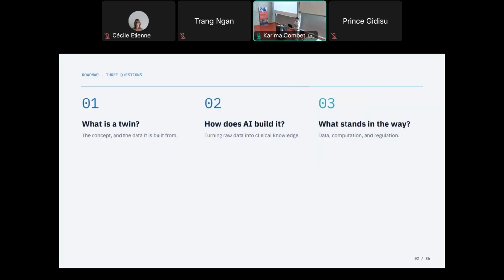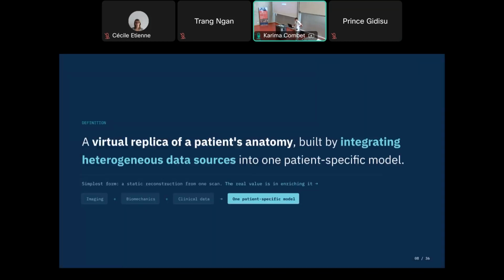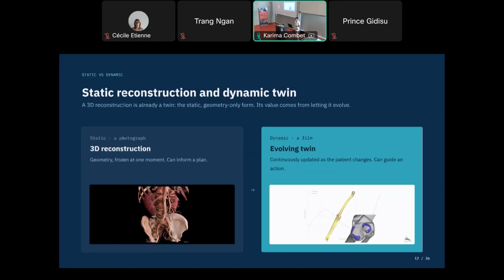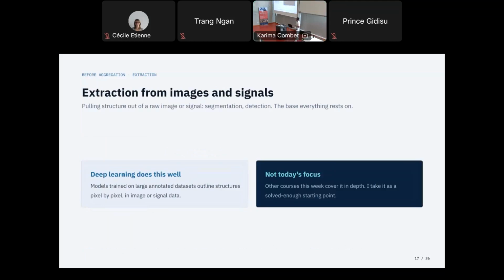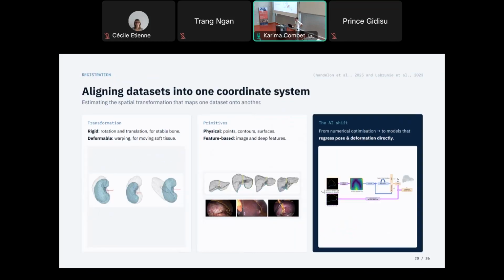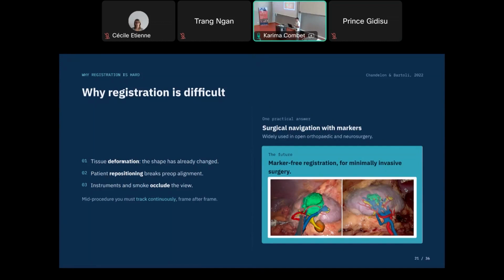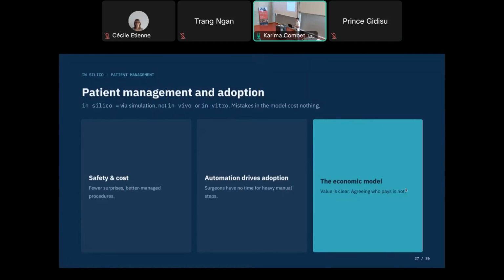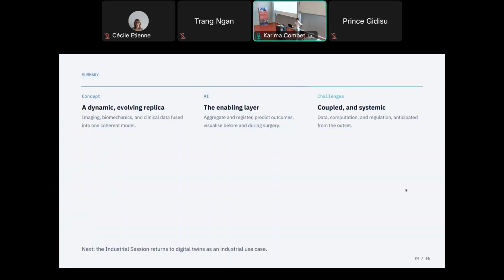SSE 16 - Medical Digital Twins: Concepts, AI, and Challenges - LECTURE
Medical Digital Twin, patient-specific modelling, multimodal data fusion, medical image segmentation, deep learning, biomechanical simulation, surgical planning, MDR 2017/745, EU AI Act, personalised medicine, in silico simulation, medical device software

Kilian CHANDELON
Head of R&D Division
OneOrtho Medical,